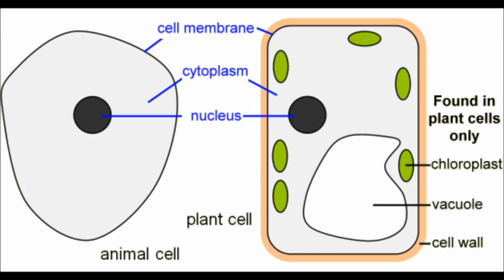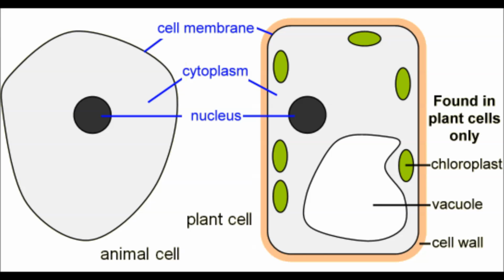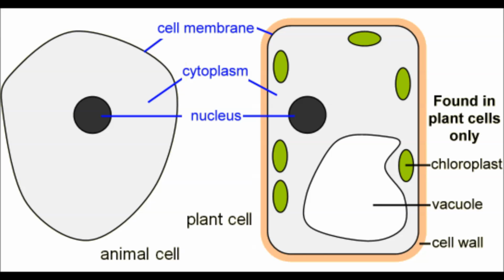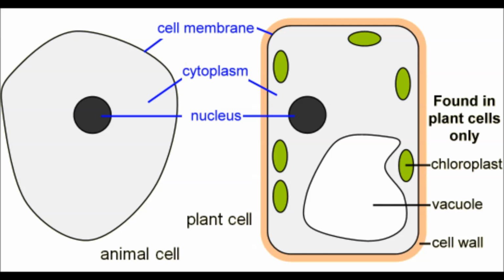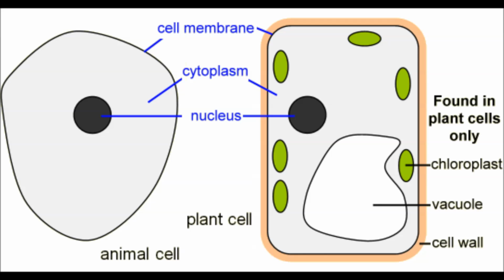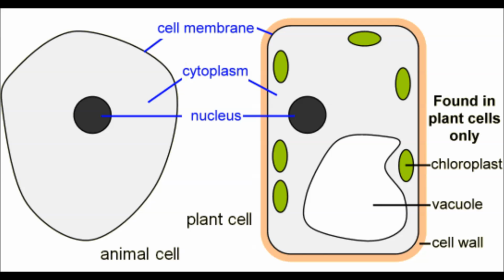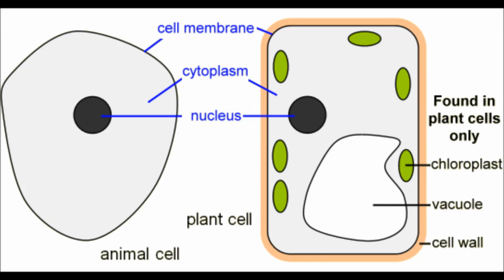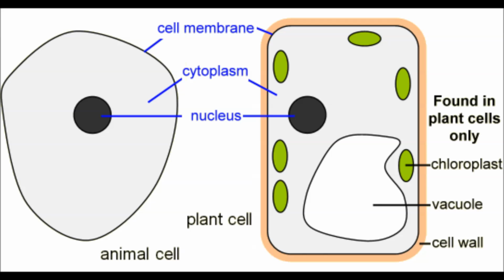Lesson on cells for class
Took me a few time to record it because I kept saying "Umm" and "uhh" Still a few of those in there but WAY less this time around.
Vocabulary for this lesson:
Nucleus
Cytoplasm
Cell Membrane
Chloroplast
Vacuole
Cell Wall
E.C. Vocab
D.N.A.